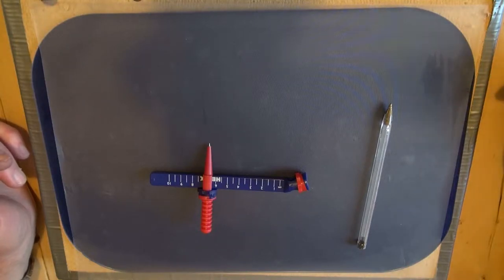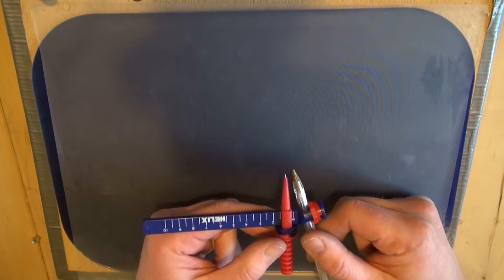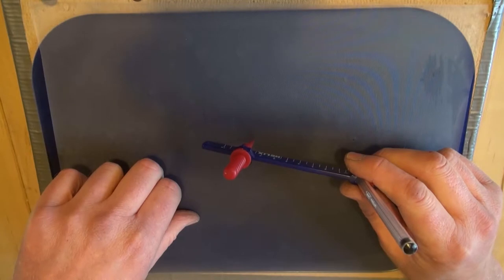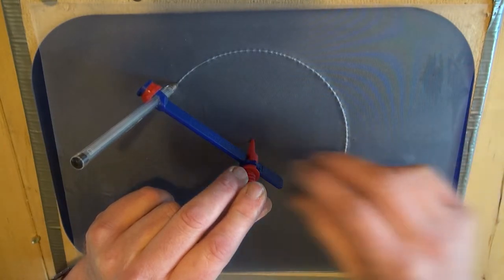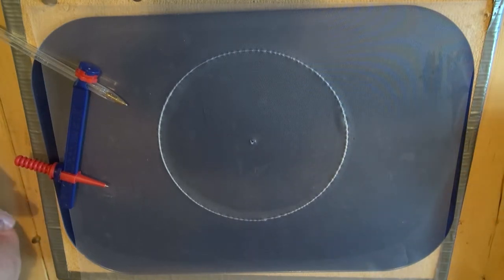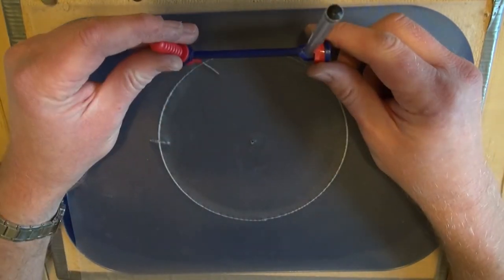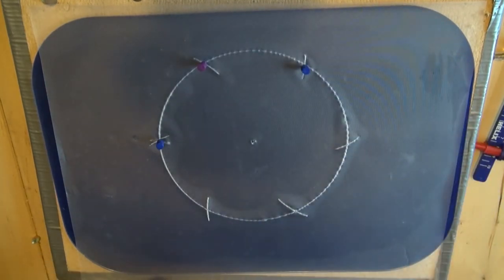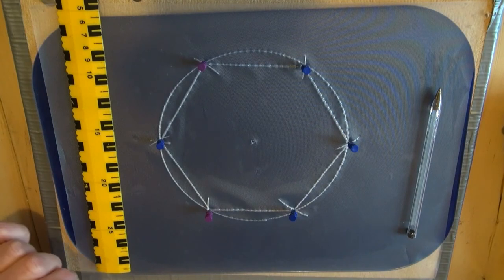Drawing circles on German Film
Mr Brookes, Mathematics Teacher, shows how to draw simple circles and hexagons using a standard compass on German Film (or plastic embossing film). This is a great way to get VI students practising their fine motor skills too.

German Film is a must-have for VI students as when it is drawn on with a ballpoint pen, the surface rises making an instant tactile diagram.